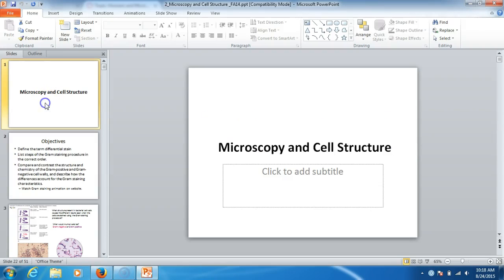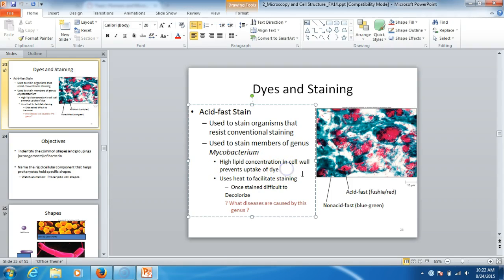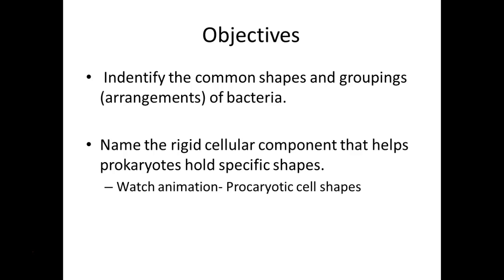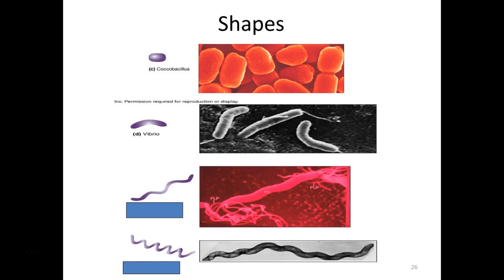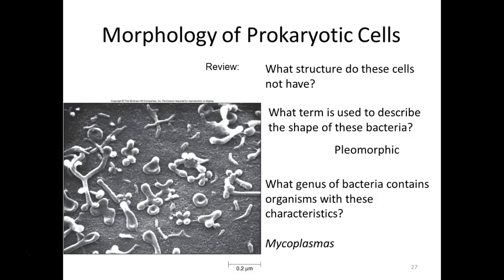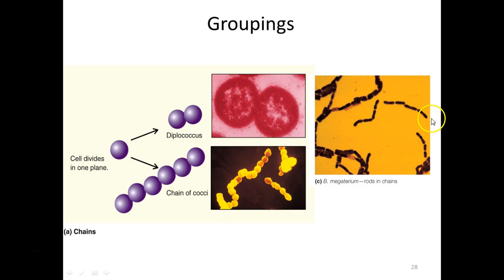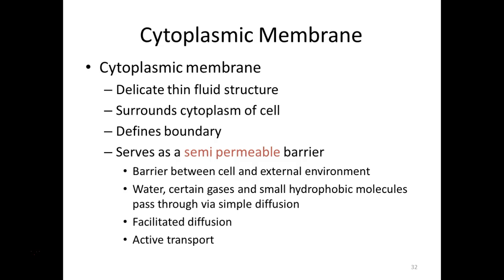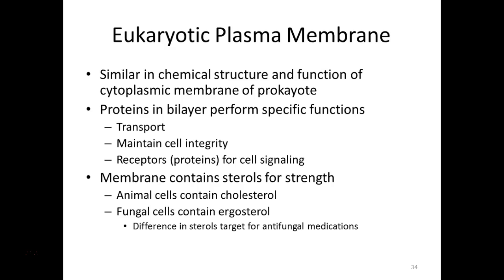211_Microscopy and Cell Structure_part 1_FA15